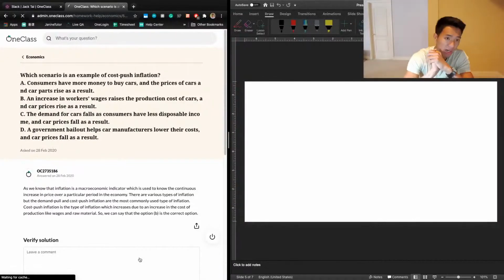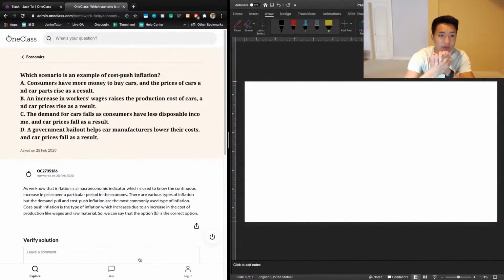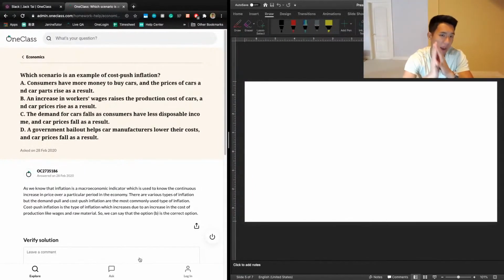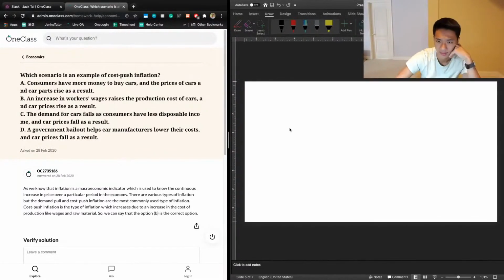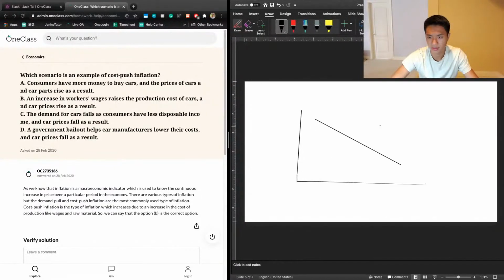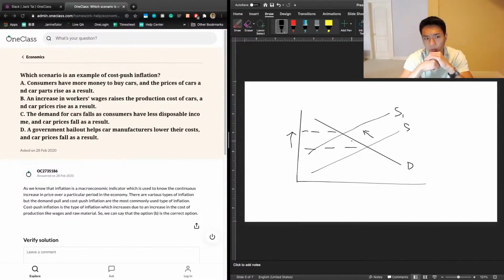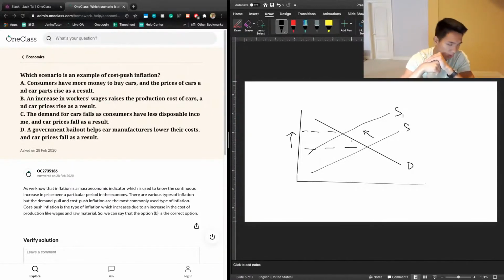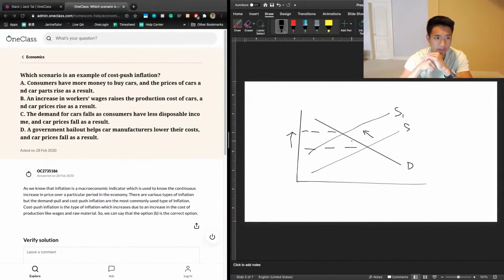Which scenario is an example of cost-push inflation? A. Consumers have more money to buy cars, and t